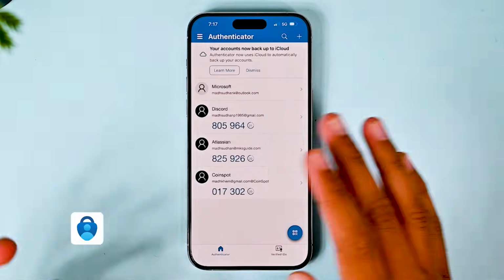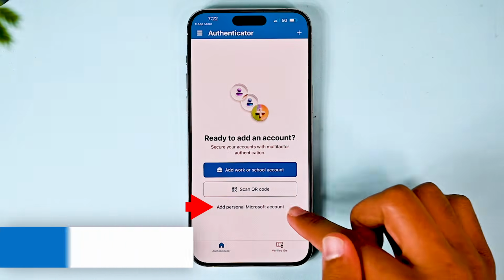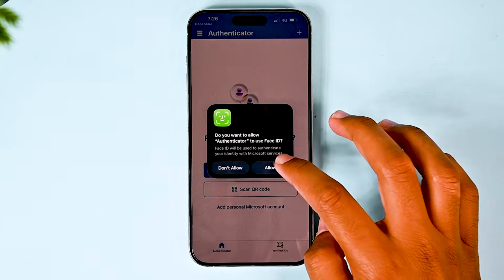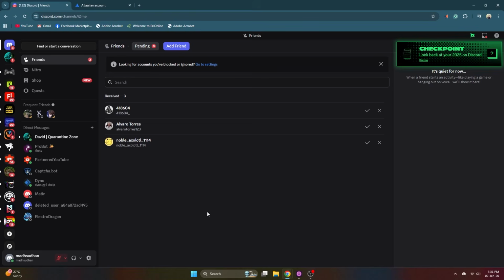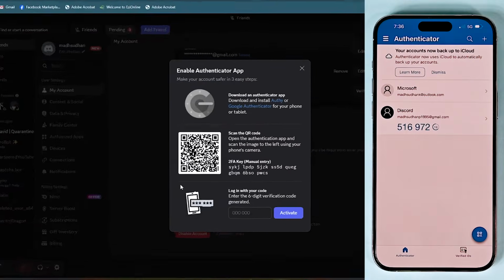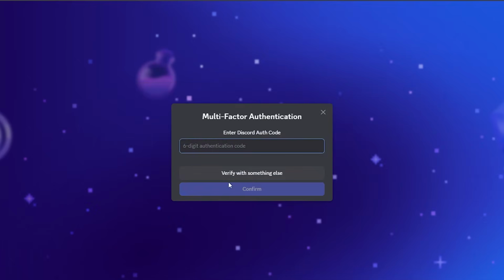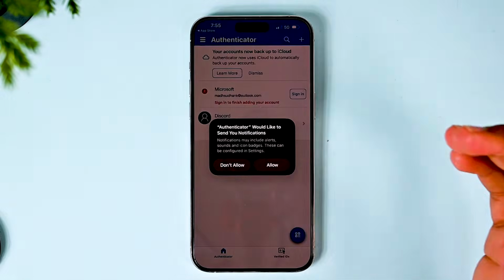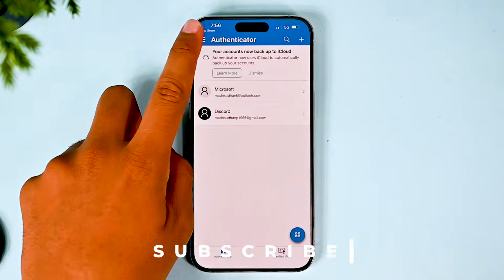How to Use Microsoft Authenticator on iPhone (2026) - Complete Setup Guide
Microsoft Authenticator is a popular two-factor authentication app. Here is an updated video on how to use it on an iPhone.

We will cover all the features it offers. Please check the timestamps below 👇.

The video covers:
0:00 Video Introduction
0:09 MS Authenticator Purposes
0:47 Registering MS Authenticator for your Microsoft account
2:09 Adding a website that supports 2FA
4:36 Cloud Syncing
5:34 School and Work Accounts
5:51 Extra Features